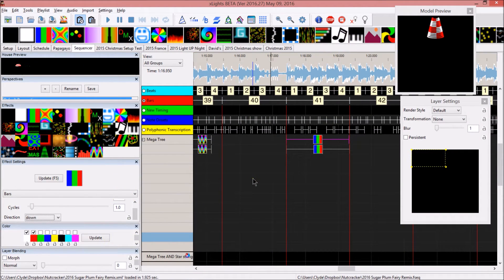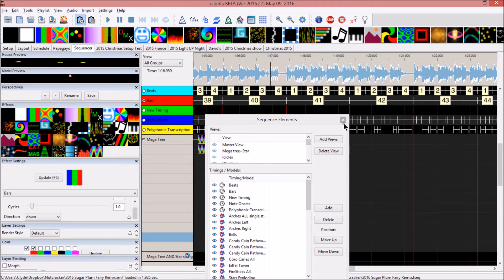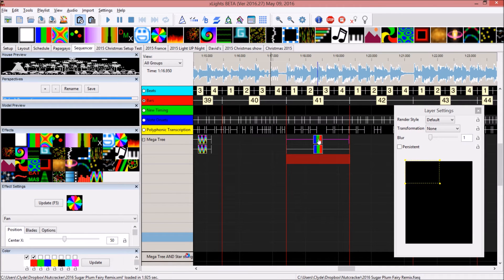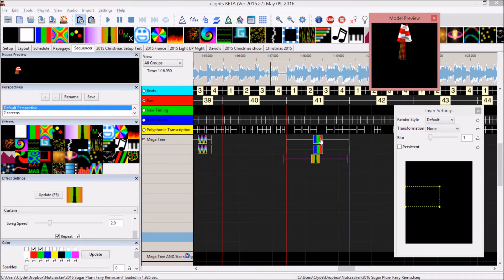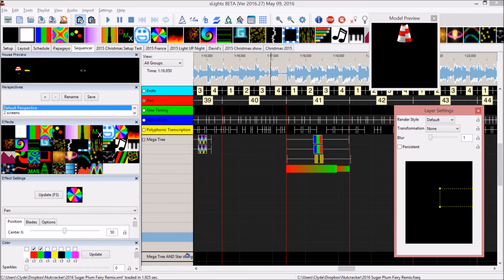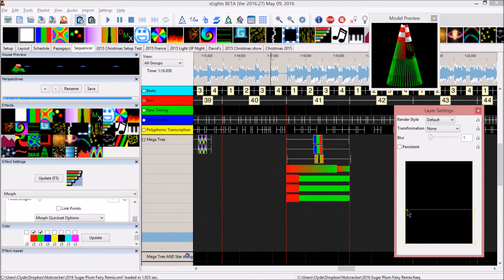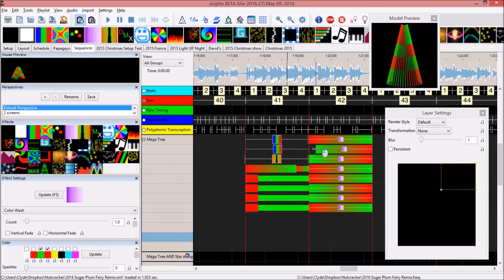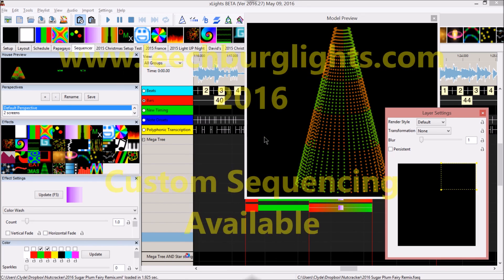Xlights Layers Setting NEW for 2016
Interesting new way to layer effects in Xlights' most  recent releases (V 2916.27 shown).  Pretty excited with the way I can create effects on the mega tree and whole house, this is some good stuff!